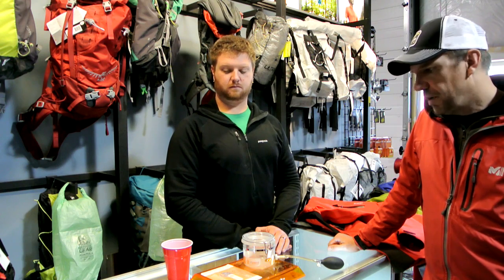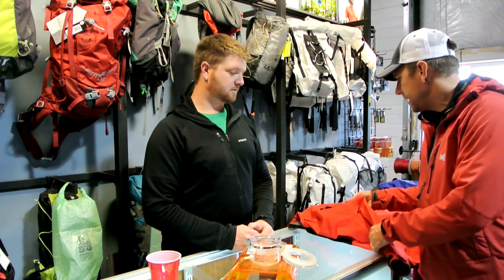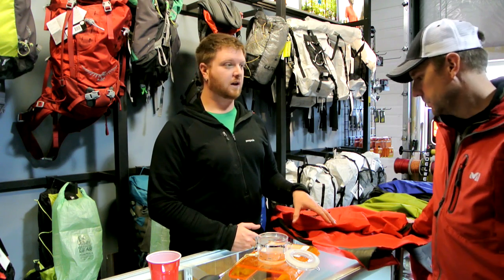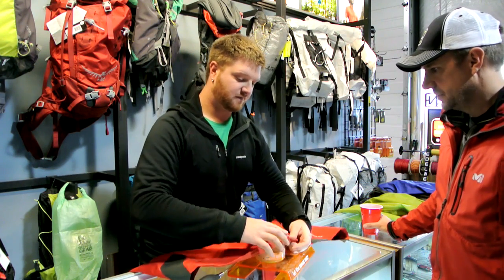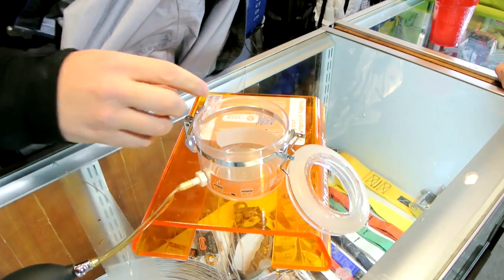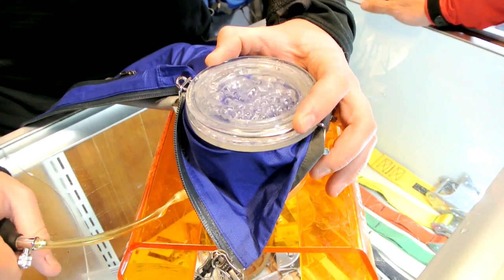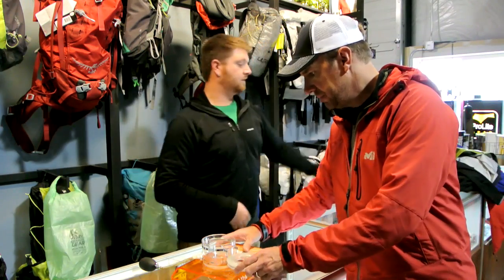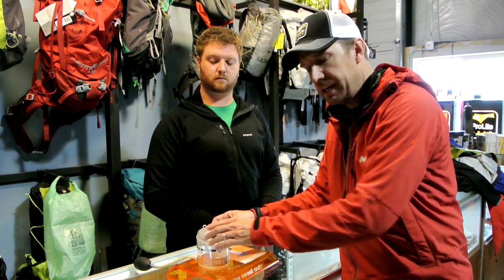Clothing System Jacket Breathability Test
ProLite Gear tests air permeability of Gore-Tex, eVENT, and NeoShell fabric used in hard shell jackets and discusses advantages of each.